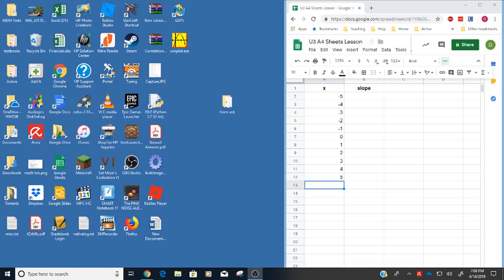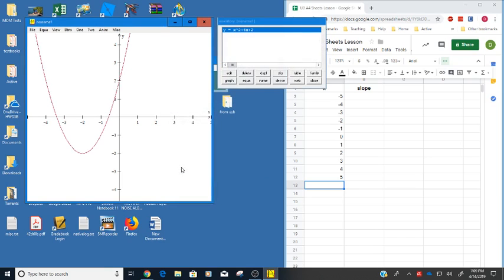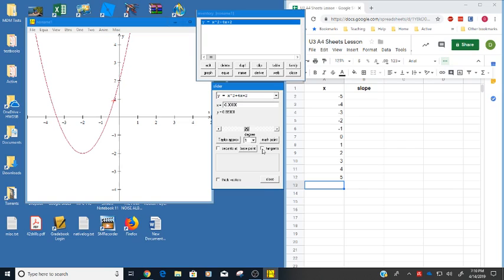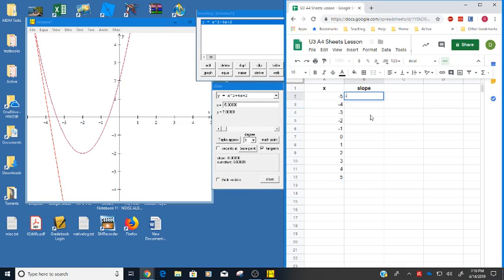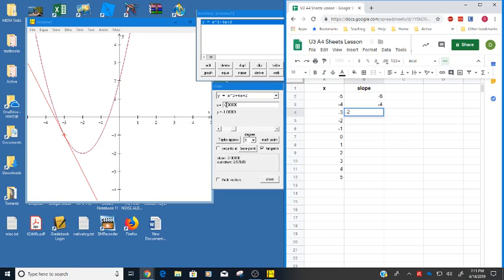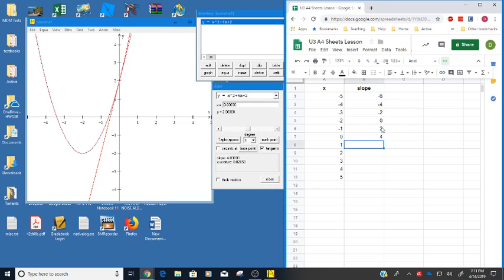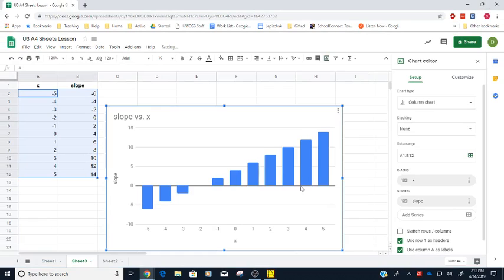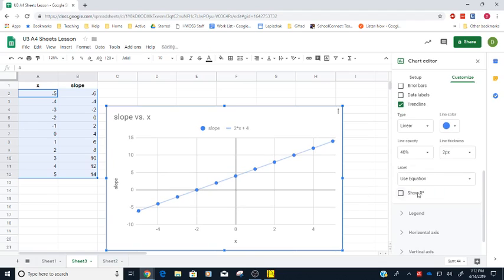MCV4U U3A4 help